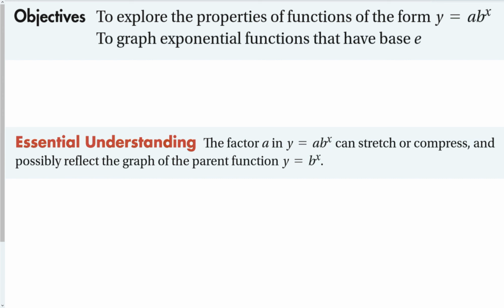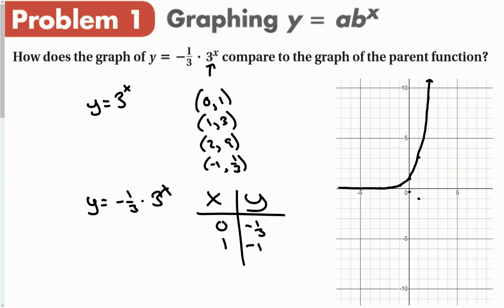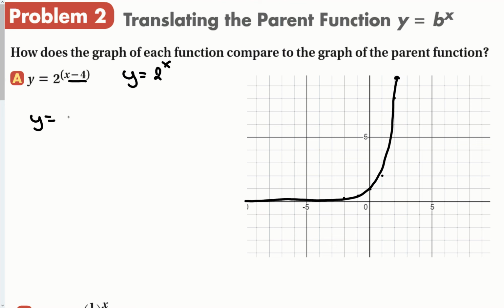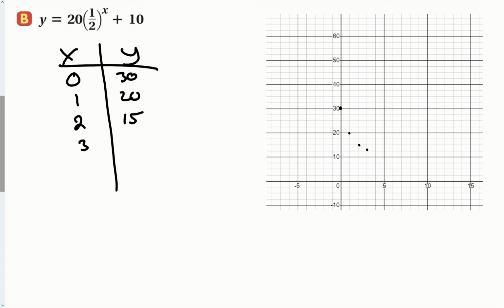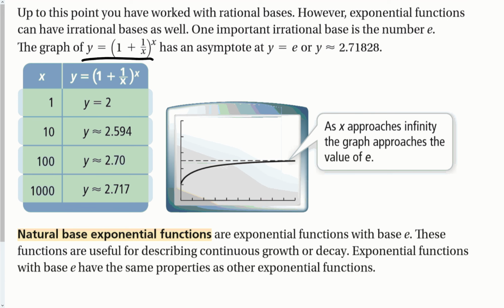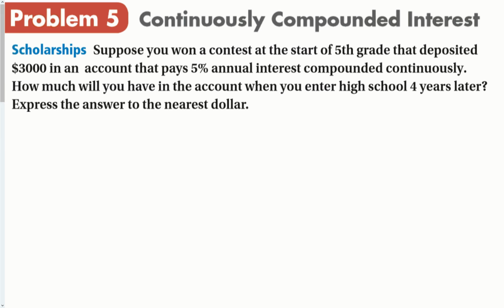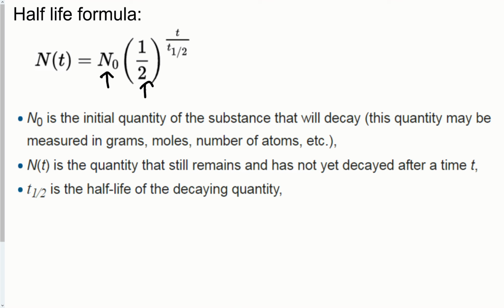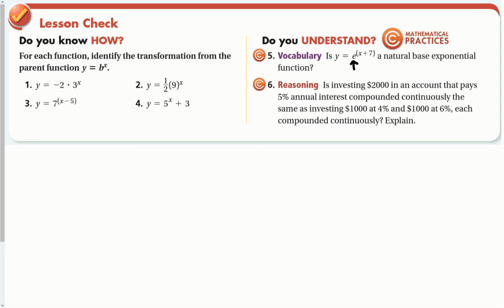7-2 Properties of Exponential Functions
Algebra 2 section 7-2 Properties of Exponential Functions